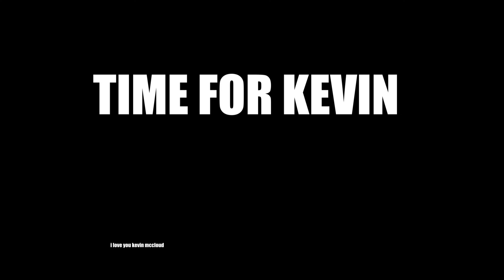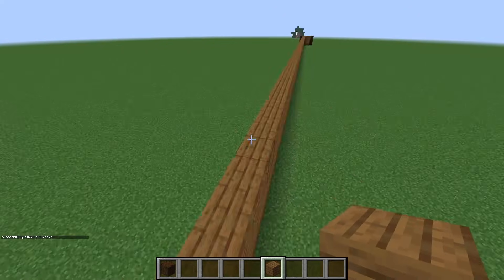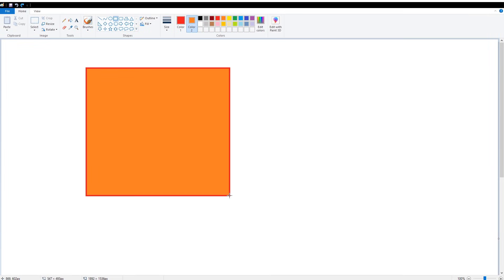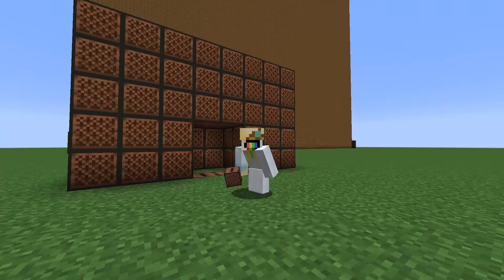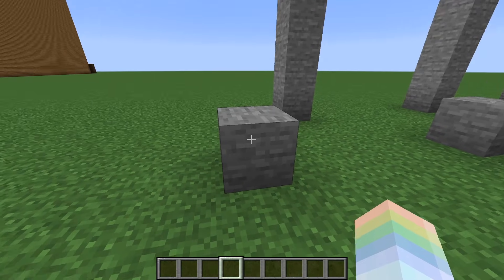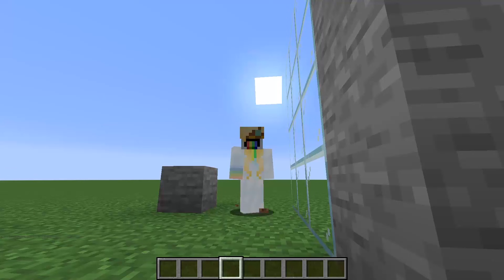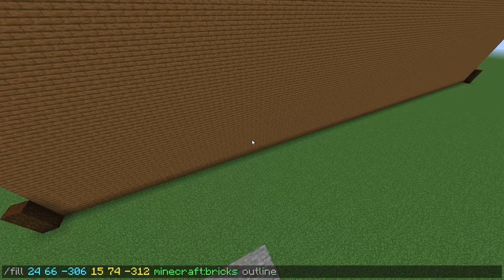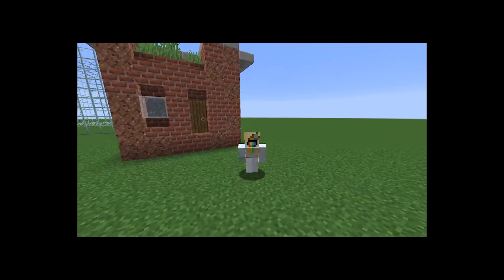Minecraft Fill Command 1.18: How to Build FAST [Tutorial]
Concisely learn how to use the Minecraft fill command! Learn how to build faster, the command for making walls, and all the beginner AND advanced fill techniques you could ask for.

In this video about the minecraft fill command, you'll learn how to use /fill in minecraft, how to build faster in minecraft. /fill is a very useful minecraft building command. You might be wondering how to make walls in minecraft with commands. I'll tell you. You'll know how to use replace command in minecraft, and how to use hollow command in minecraft. (that is /fill replace and /fill hollow in case you were wondering. it's all fill.) This just might be the most useful minecraft fill command tutorial ever. That's right I said it. It's the same as the fill air command. It can be used for things like worldedit, //set and filling areas in vanilla minecraft. That's minecraft with No Plugins, No Mods, and No Datapacks. This command is great, it's like worldedit in vanilla, or even blingedit (not that i've ever seen anyone use it.) This must be how grian builds so good. He knows how to build walls in minecraft using commands. Surely. With all those minecraft building tutorial(s). Just so you know this command works in version 1.18, 1.17, 1.16, 1.16.2, 1.8, 1.15, 1.12, 1.14, and even the cursed 1.13. That's all the versions. This is intended to be the minecraft fill command for java, or PC, but this will (sigh) also work on bedrock, xbox, ps4, ps5(?), switch, pe. Unfortunately unavailable for pi edition. this is so sad.